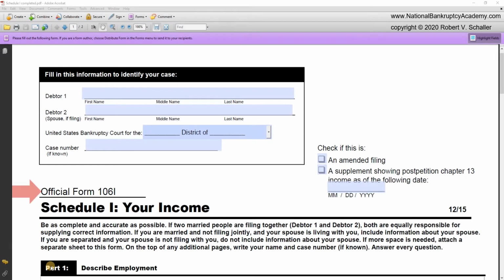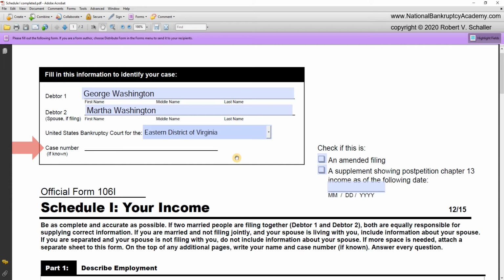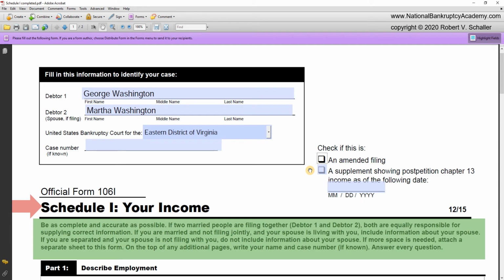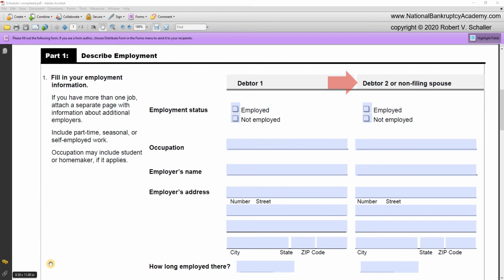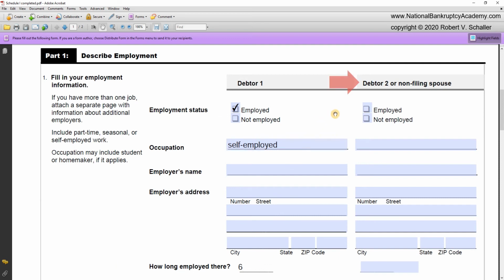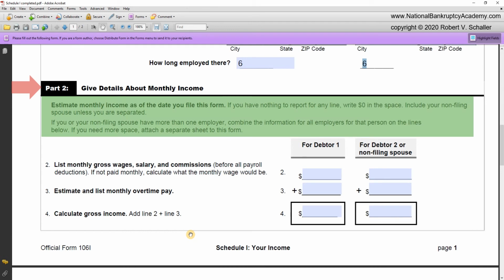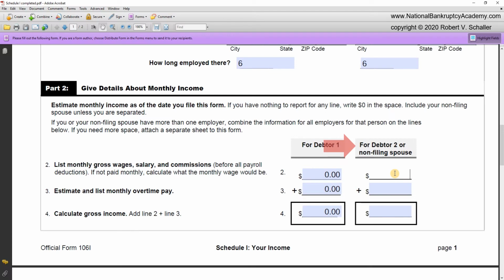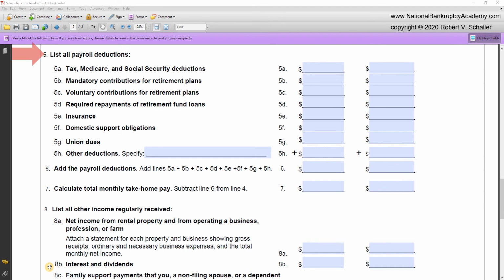Chapter 7 Schedule I Preview, Official Bankruptcy Form 106I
Every Chapter 7 debtor must file a schedule of current income, identified as Official Form 106I, Schedule I: Your Income.  This form is commonly called Schedule I.  This statement reveals the debtor’s actual monthly income from all sources of income as of the petition date.

The statement of current income shown in Schedule I must be distinguished from the statement of current monthly income shown in part 1 of the “means test”, which reveals the average monthly income as of the six full months prior to the petition date.  The Means Test’s current monthly income statement should have been titled the statement of average monthly income – for it indicates the 6-month average income.  For example, consider a wage-earning doctor who had earned $10,000 per month for the six full months preceding the petition date but was fired seven days before filing the petition.  That doctor would have current income of $0 for Schedule I and current monthly income of $10,000 for the means test.

In Schedule I, the debtor gives the details about the debtor’s employment and monthly income as of the date the debtor files this form.  If the debtor is married and the spouse is living with the debtor, include information about the debtor’s spouse even if the spouse is not filing with the debtor.  If the debtor is separated and the spouse is not filing with the debtor, do not include information about the spouse.

Let’s talk about how to report employment and income:  If the debtor has nothing to report for a line, write $0.  In Part 1, the debtor fills in employment information for the debtor and, if appropriate, for a non-filing spouse.  If either person has more than one employer, attach a separate page with information about the additional employment.

In Part 2, the debtor gives details about the monthly income the debtor currently expects to receive.  Show all totals as monthly payments, even if income is not received in monthly payments.  This causes a common problem.  Most debtors are not paid on a monthly basis and are paid weekly or bi-weekly.  This requires the debtor to convert the weekly or bi-weekly income into monthly amounts.

If the debtor is paid weekly, quarterly, annually, or irregularly, calculate how much income would be by month, as described below.  If either the debtor or a non-filing spouse has more than one employer, calculate the monthly amount for each employer separately, and then combine the income information for all employers for that person on lines 2-7.  One easy way to calculate how much income per month is to total the payments earned in a year, then divide by 12 to get a monthly figure.  For example, if the debtor is paid seasonally, the debtor would simply divide the amount the debtor expects to earn in a year by 12 to get the monthly amount.

In Part 2, line 11, fill in amounts that other people provide to pay the expenses the debtor lists on Schedule J: Your Expenses.  For example, if the debtor and a person to whom the debtor is not married pay all household expenses together and the debtor lists all the joint household expenses on Schedule J, the debtor must list the amounts that person contributes monthly to pay the household expenses on line 11.  If the debtor has a roommate and the debtor divides the rent and utilities, do not list the amounts the roommate pays on line 11 if the debtor has listed only the debtor’s share of those expenses on Schedule J.  Do not list on line 11 contributions that the debtor already disclosed elsewhere on the form.

As discussed, it is imperative to note that the income the debtor reports on Schedule I may be different from the income the debtor reports on other bankruptcy forms.  For example, the Chapter 7 Statement of Your Current Monthly Income (Official Form 122A-1) uses a different definition of income and applies that definition to a different period of time.  Schedule I asks about the income that the debtor is now receiving, while the Means test ask about income the debtor received in the 6-month period before filing the bankruptcy petition.